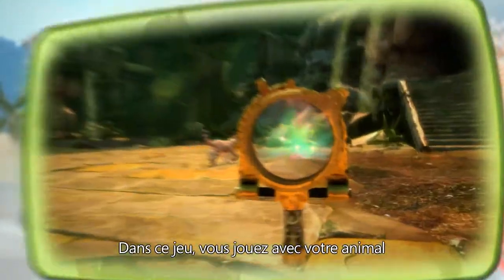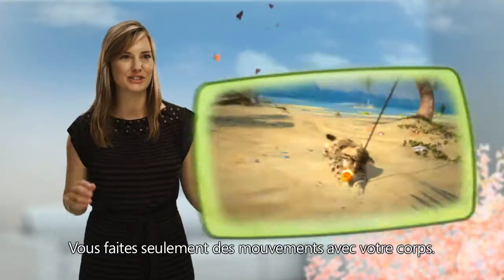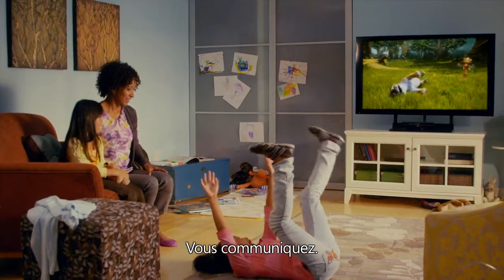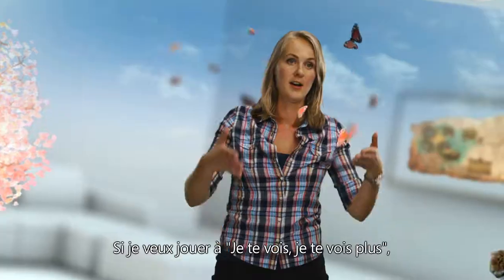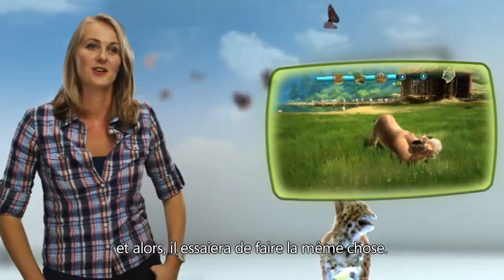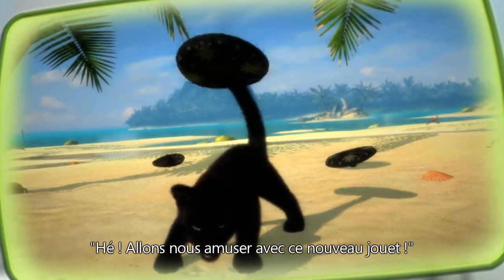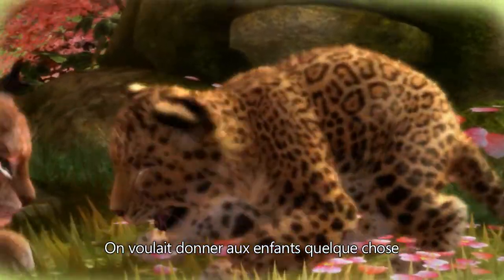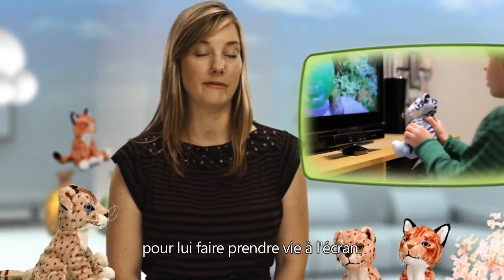Kinectimals expliqué par des joueurs !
Vous ne savez pas ce qu'est Kinectimals ? Ni comment il fonctionne sur Kinect ? Aucun problème ! Cette vidéo vous expliquera tout ce que vous devez savoir sur ce jeu nouvelle génération !

Pour tout autre renseignement rendez vous sur le site xbox.com.

N'hésitez pas à devenir fan de notre page officielle Xbox FR sur Facebook